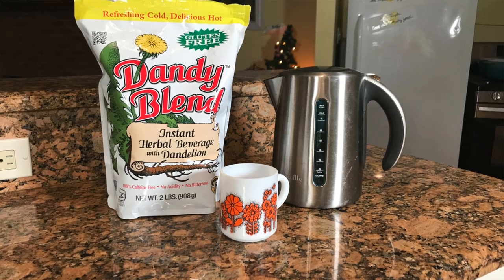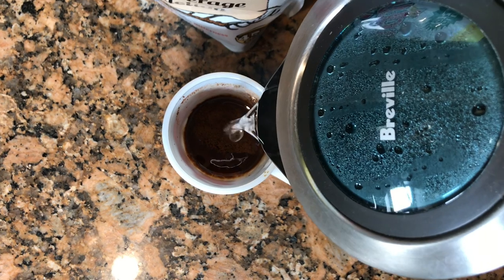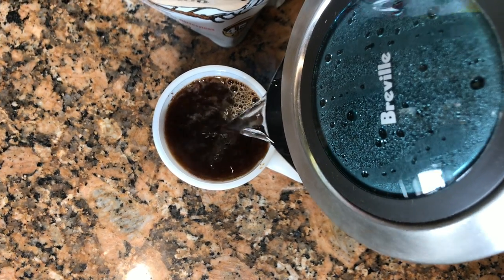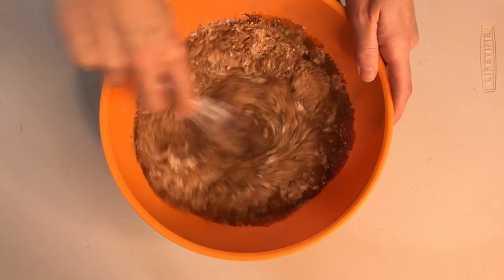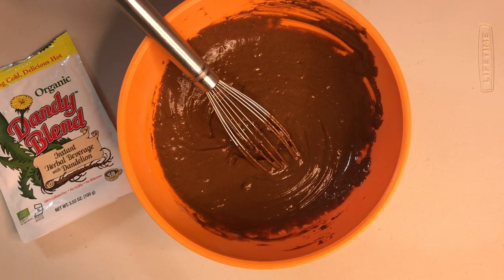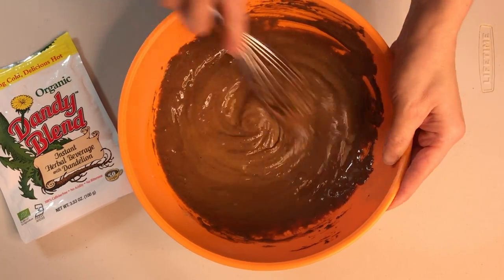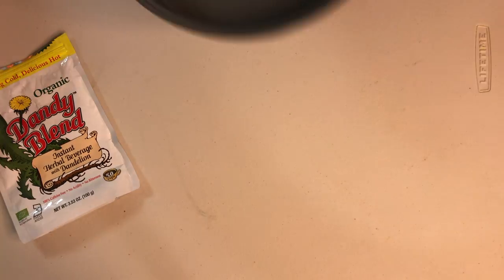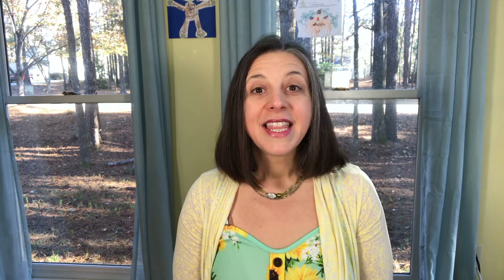Chocolate Cake (MADE WITH DANDY BLEND)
In this video I show you how to make a very fast, very delicious, very economical, no-egg chocolate cake (from my new ebook using Dandy Blend! Dandy Blend is an instant beverage coffee substitute. If you are trying to decrease your coffee or caffeine intake then Dandy Blend is the best thing out there.  It is gluten free, non-GMO, caffeine free, has no acidity, and has no bitter taste. You can drink it hot or cold any time of day.

In this recipe, I make my chocolate cake using Dandy Blend, but you can also substitute regular coffee or water on a 1:1 ratio.

This chocolate cake recipe is listed in my new ebook If you are looking for the perfect Christmas gift for your favorite chef, then give the gift of chocolate!  The recipes in my ebook are recipes that I make for my whole family. That means they are tested, tried and true. It doesn't take up any counter space as it is all digital and it is super budget friendly costing only $1.99. Click on this link to purchase or download a free sample

INGREDIENTS:
180 grams (1 1/2 cups) flour
35 grams (1/3 cup) cocoa powder
6 grams (1 teaspoon) baking soda
3 grams (1/2 teaspoon) salt
100 grams (1/2 cup) sugar
240 grams (1 cup) Dandy Blend, water or brewed coffee
120 grams (1/2 cup) liquid fat such as olive oil, melted coconut oil, melted butter, avocado oil, etc...)
10 grams (2 teaspoons) vanilla extract
30 grams ( 2 Tablespoons) vinegar (white distilled or apple cider)

METHOD:
1. Preheat oven to 375 degrees
2. Sift together flour, cocoa powder, baking soda, salt and sugar into a medium sized bowl.
3. In a measuring cup, measure and mix together liquid fat, water or coffee or Dandy Blend, and vanilla.
4. Pour liquid ingredients into the dry mixture and mix together with a small whisk or fork.
5. When the batter is smooth add the vinegar and stir until evenly distributed. You will see some pale swirls in the batter. This is perfectly normal. It’s just a reaction between the vinegar and baking soda.
6. Pour batter into an ungreased 9-inch round or 8-inch square baking pan.
7. Bake for 25-30 minutes. Cake is done when a toothpick inserted comes out clean.
8. Set the cake to cool completely before adding powdered sugar.

LINKS AND RESOURCES:
🍫📖 If you love chocolate you will love my new eBook! Click on this link to download a free sample of "My 5 Favorite Chocolate Recipes" ebook
It's only $1.99!

🍰If you want to know how to make your own powdered sugar to put on this cake, watch this video